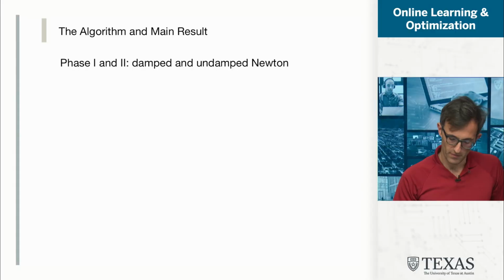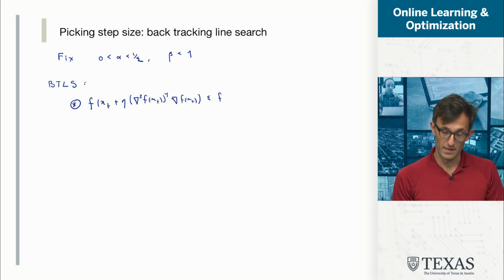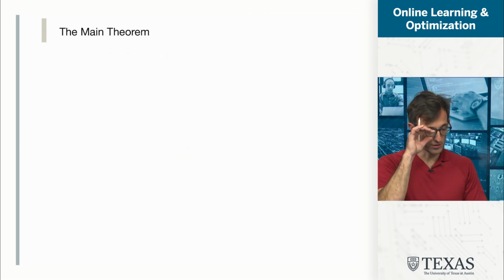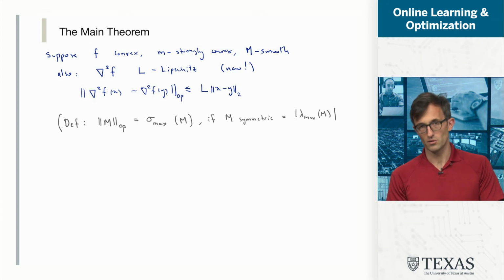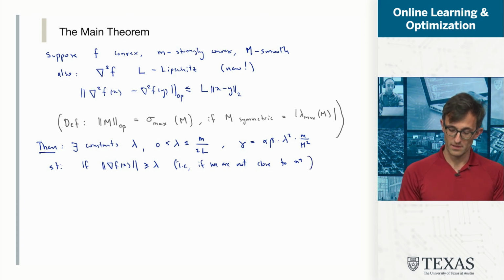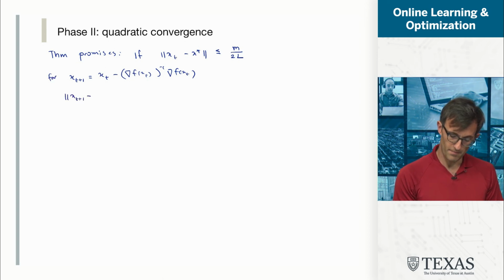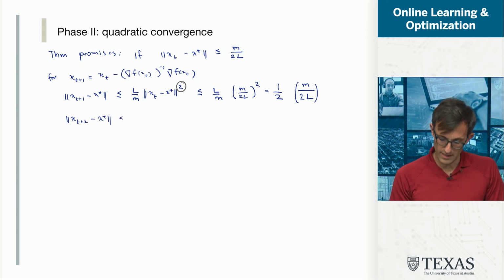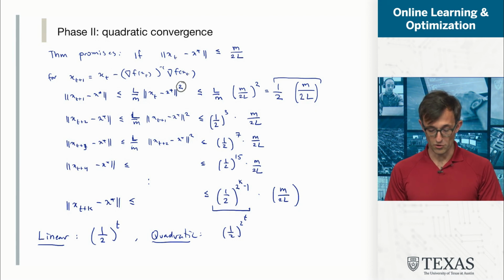7.3 Newton's Method -- Convergence Result